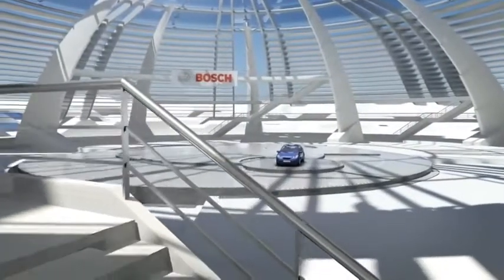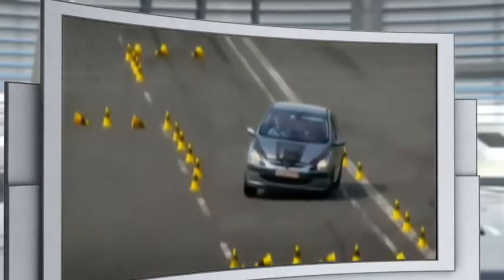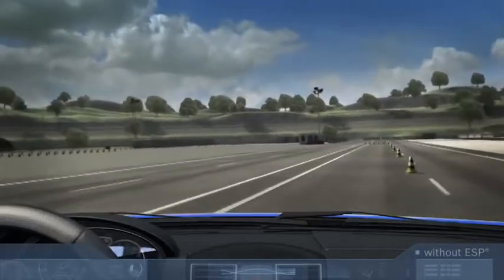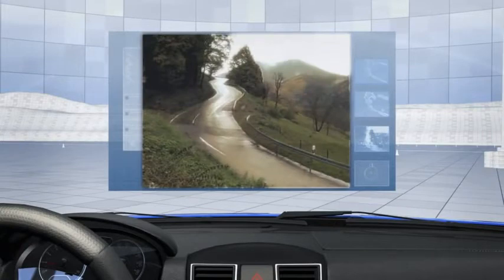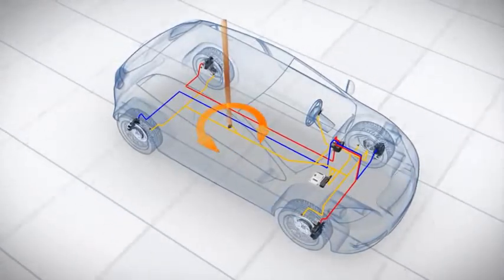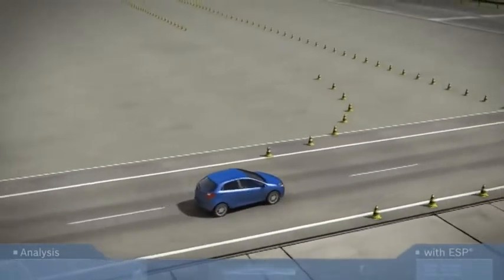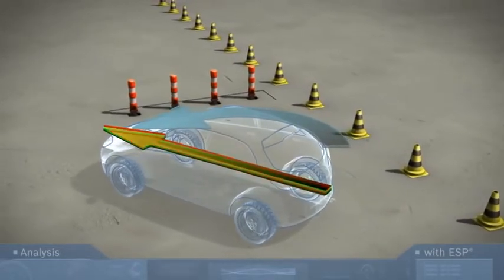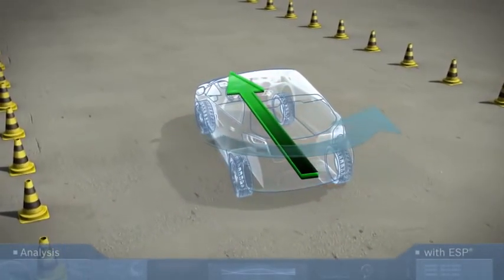כך פועלת מערכת בקרת יציבות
כך פועלת מערכת בקרת יציבות. קרדיט צילום ועריכה: בוש